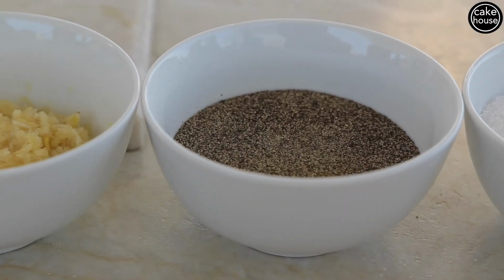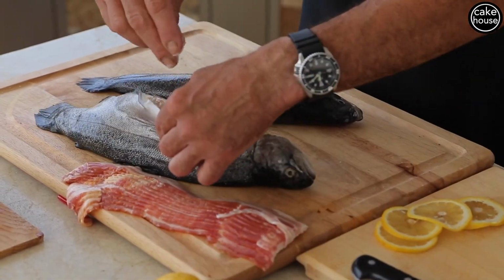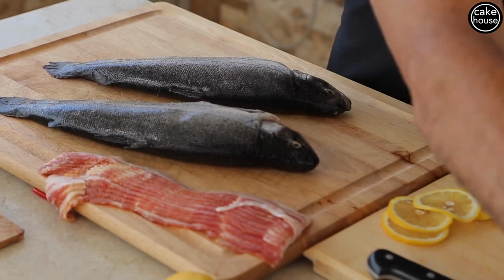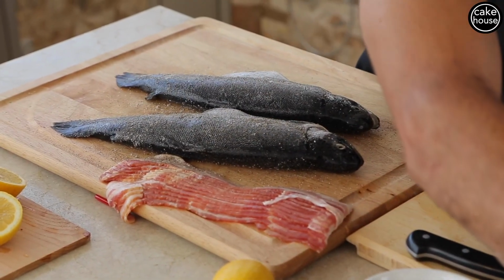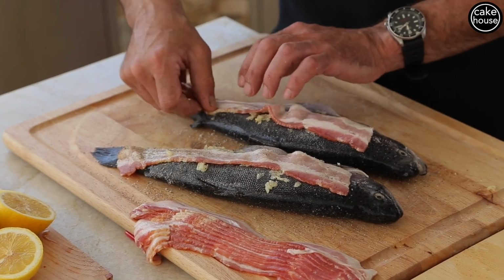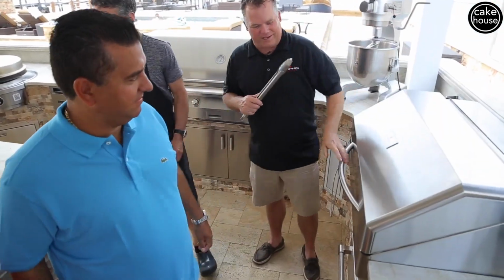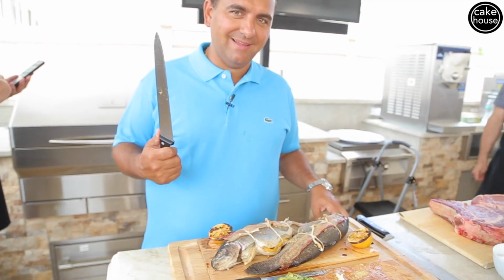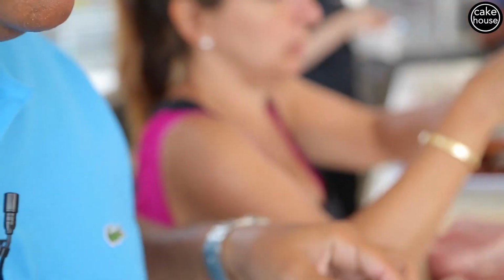How to Grill the Perfect Trout with The Cake Boss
Cake Boss Buddy Valastro grills the best fish ever.

Follow Buddy on Instagram: @buddyvalastro

Starring Buddy Valastro, Tony Guglielmelli, and Ken Gardner
Executive Producer: Art Edwards
Executive in Charge: Stephanie Morrisey
Produced by Andy Mills & Cakehouse Media
Culinary Producer: Chef Tony Guglielmelli
Camera: Dukkyu Chang
2019